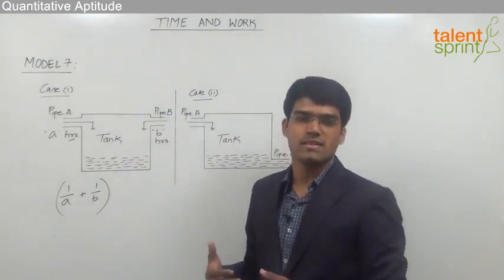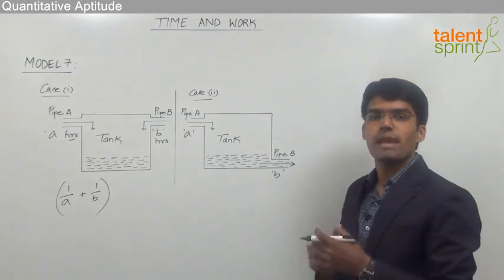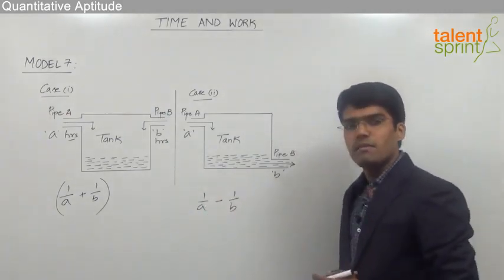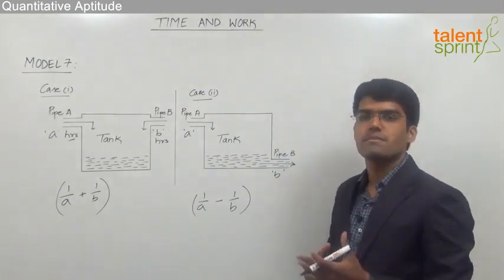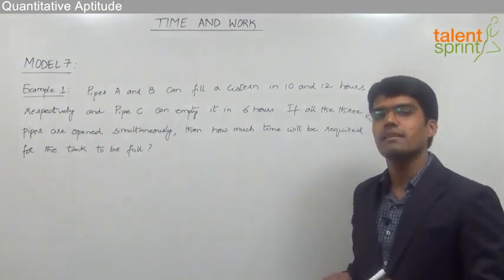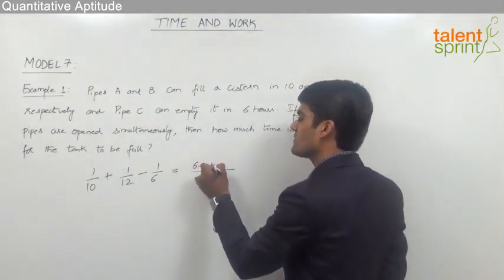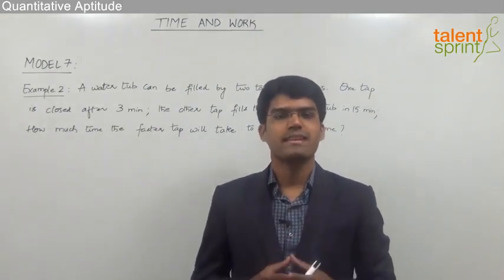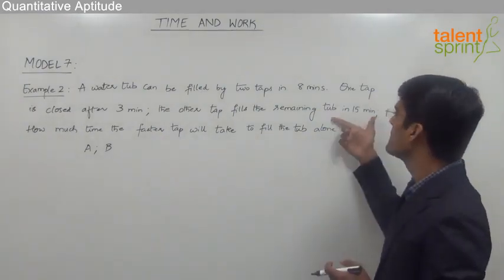Time and Work | Basic Model 7-Pipes and Cisterns | TalentSprint Aptitude Prep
In this video of Time and Work, our faculty will discuss Basic Model 7, which is Pipes and Cisterns , which helps to measure the Quantitative Aptitude of the candidate. Such questions are an important part of the competitive exams. Watch the video to know more about latest exam patterns and what type questions come in the competitve exam. He will also be giving some tips and tricks to solve questions effectively

Questions:1) Pipes A and B can fill a cistern in 10 and 12 hours respectively and pipe C can empty it in 6 hours. If all the three are opened simultaneously, then how much time is required for the tank to be full?2) A water tub can be filled by two taps in 8 min. One tap is closed after 3 min; the other tap fills the remaining tub in 15 min. How much time will the faster tap take to fill the tub?